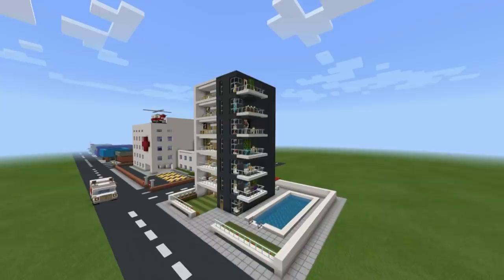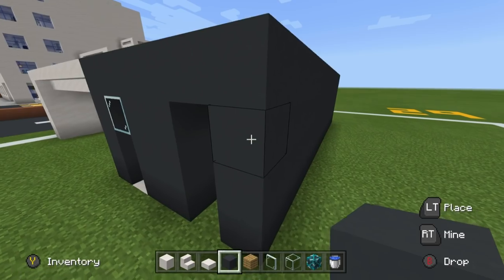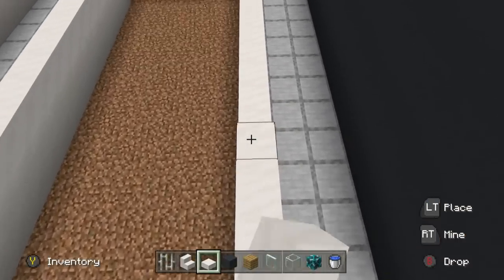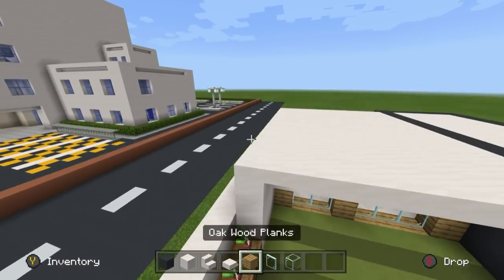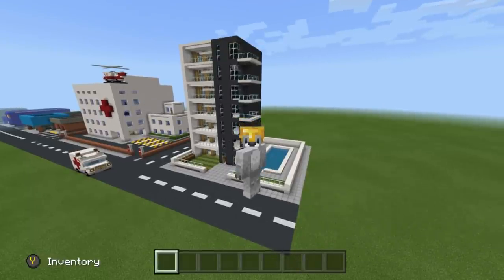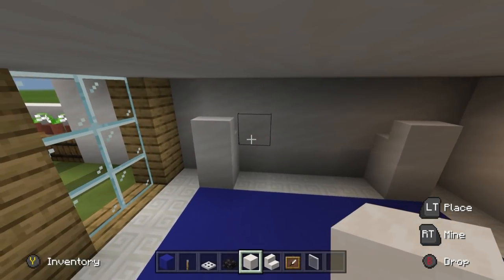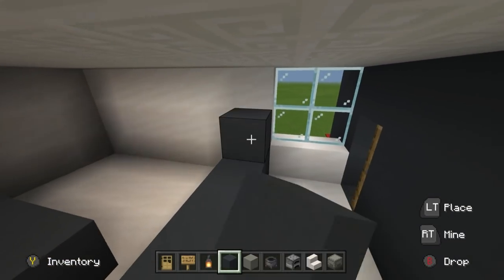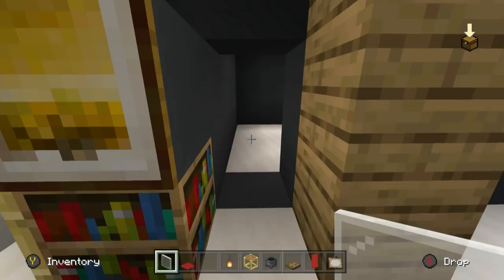Minecraft Tutorial: How To Make A Modern Apartment Building "City Tutorial 2021"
In this tutorial i show you how to make a Modern Apartment Building! this buil features 6 floors of apartments, a lobby, a back garden with a patio and BBQ, a pool and a full gym!